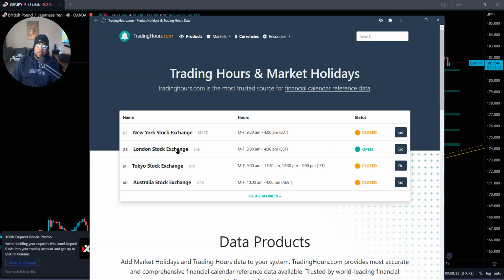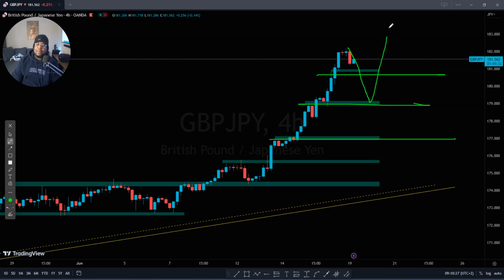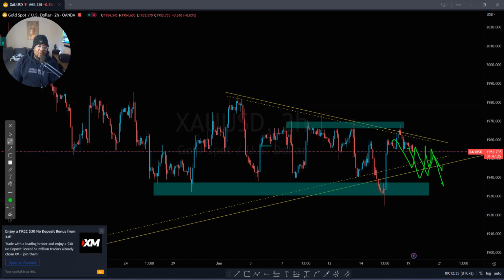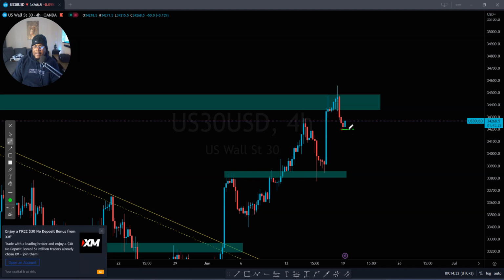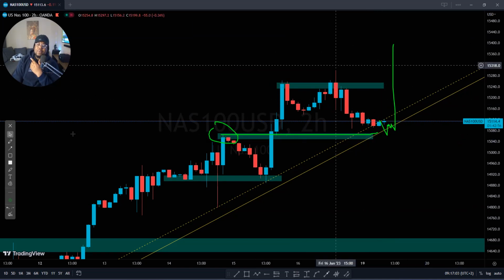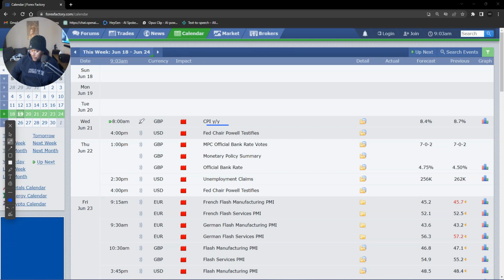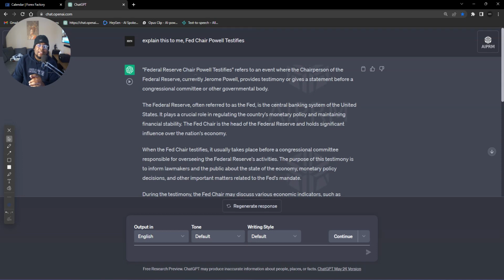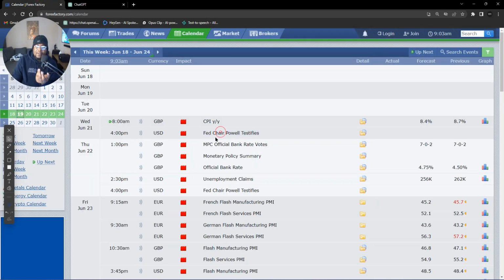Forex Daily Analysis | NASDAQ 100, US30 & GOLD.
My Services:
6 Months Signals $80
Recommended Brokers: EXNESS
I'm on Instagram as @xtrahot_forex